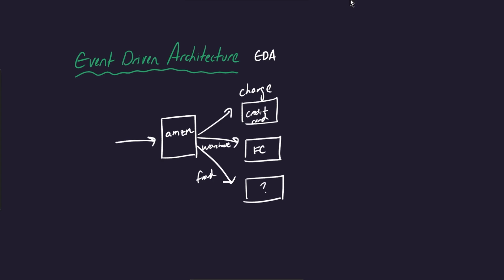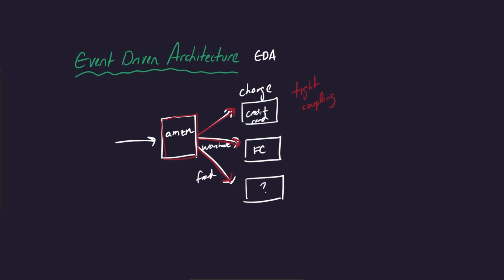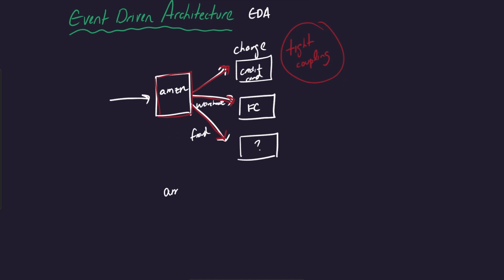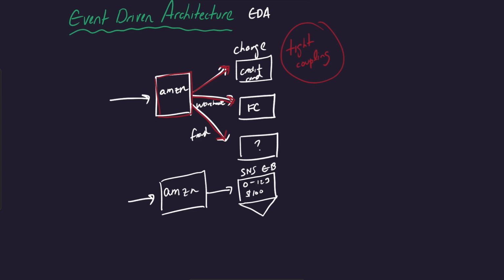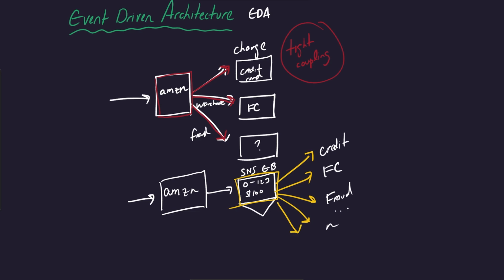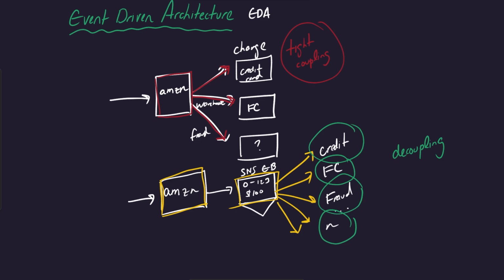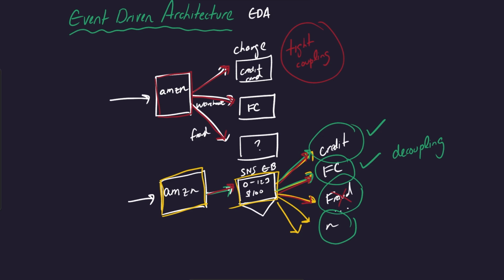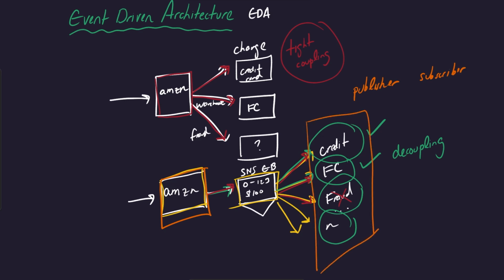Most Important Cloud Concepts - Episode 5 - Event Driven Architecture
Working Effectively with Legacy Code